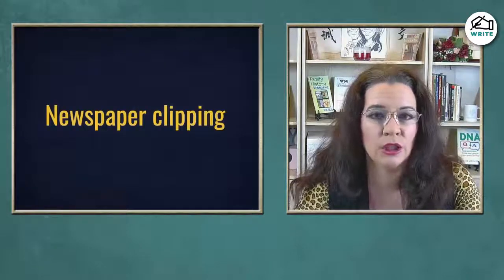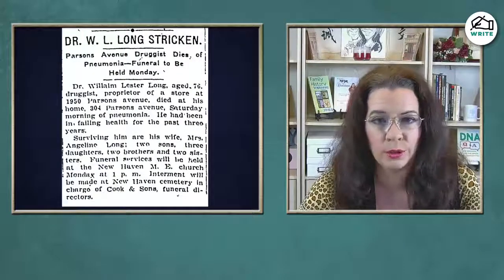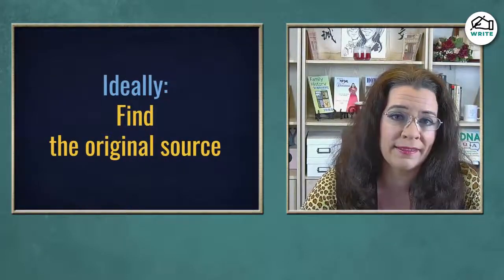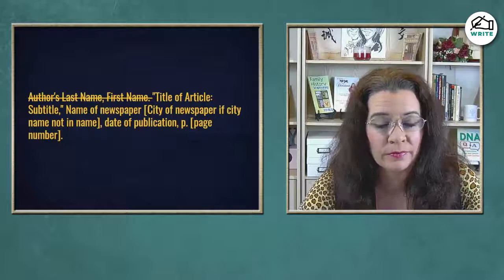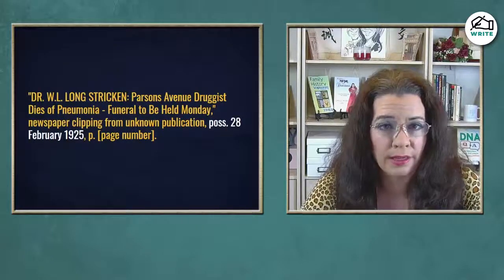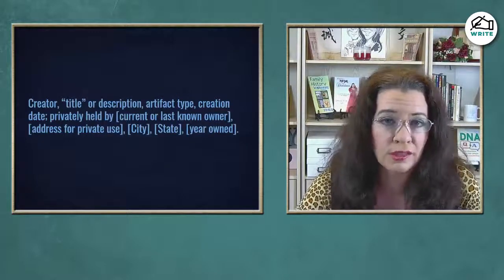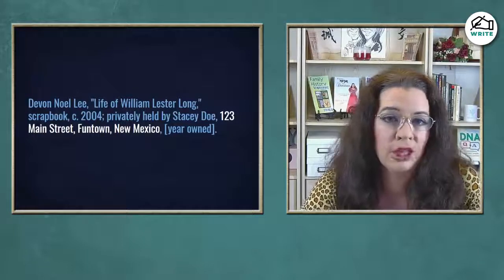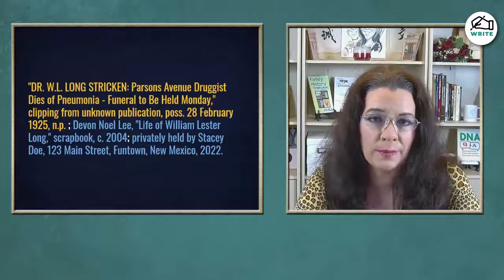Cite Newspaper Clippings from Scrapbooks in a Family History Book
Layered genealogy source citations can help you reference a document within another family history source, such as a newspaper in a scrapbook./

CONTINUE LEARNING

CHAPTERS

00:00 Introduction
00:22 Newspaper source citation
02:40 Track down original source
04:04 Newspaper clipping citation
05:52 Introducing layered citations
06:15 Scrapbook source citation
08:45 Example of layered citation